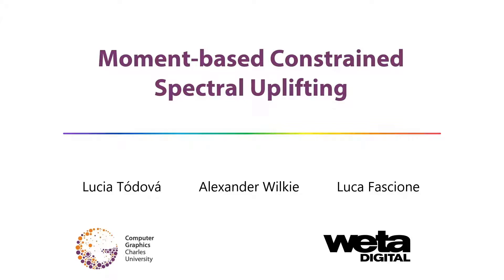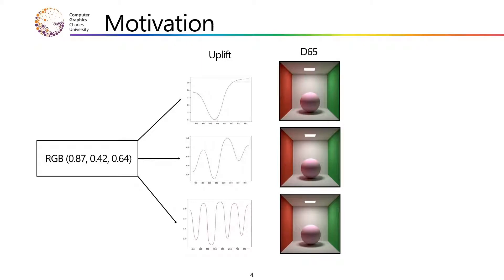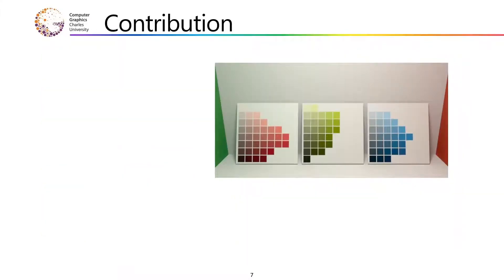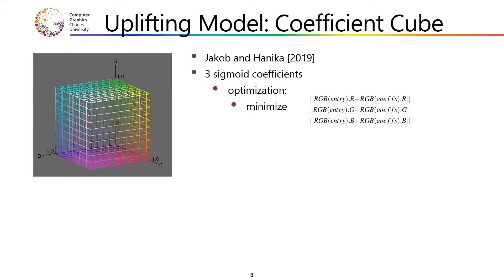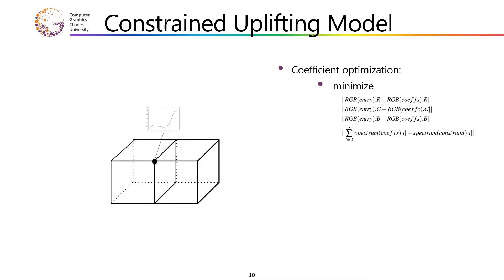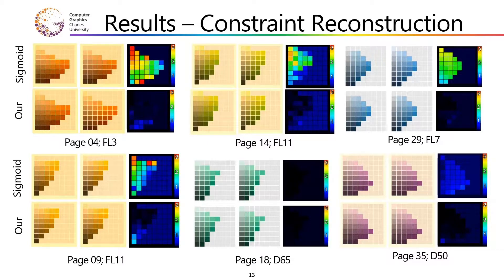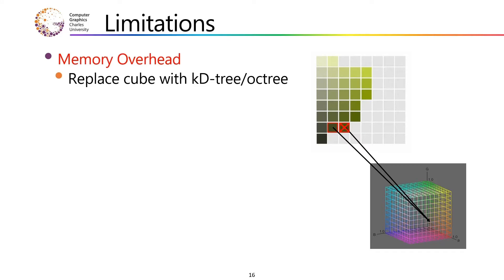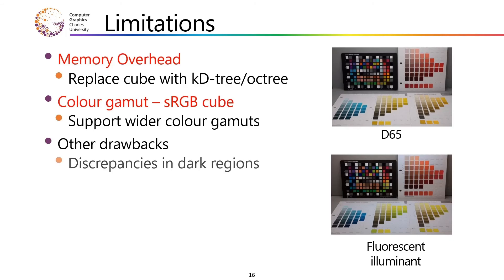Moment-based Constrained Spectral Uplifting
Paper presentation at EGSR 2021

Lucia Tódová, Alexander Wilkie, Luca Fascione